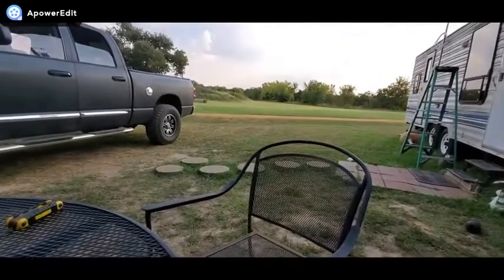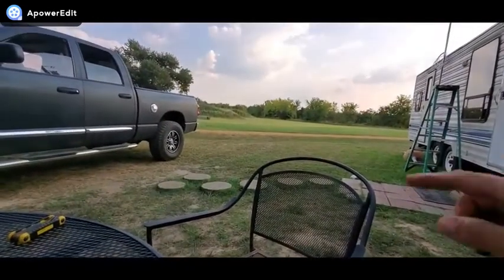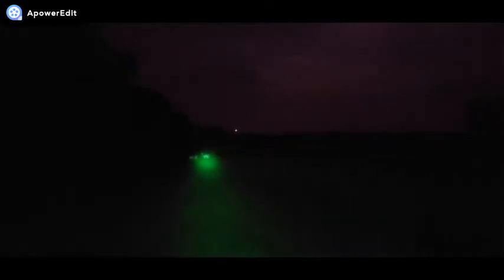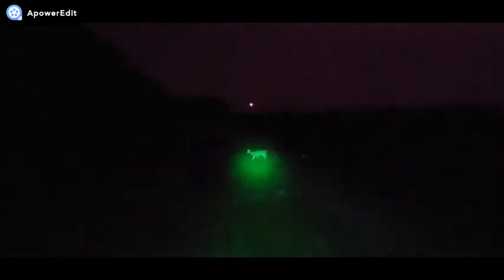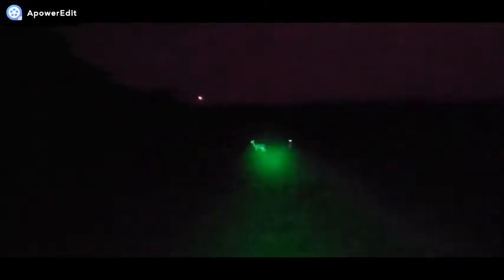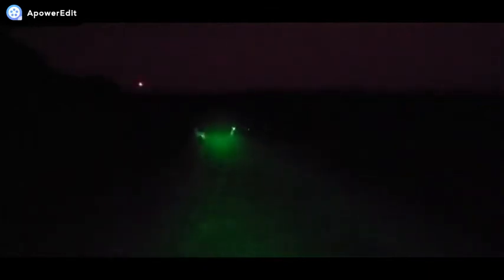VASTFIRE Predator Light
Price: $59.99

with Interchangeable (Red, Green, White) LED Hunting Flashlight with Scope Mount for Hog Coyote Coon Bobcat Raccoon Varmint Rabbit Night Hunting